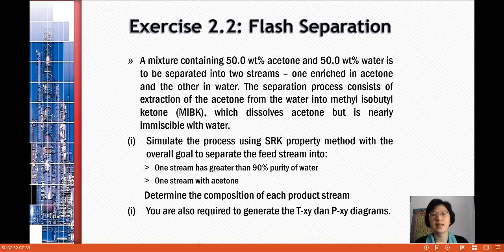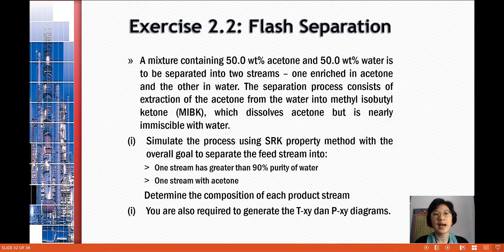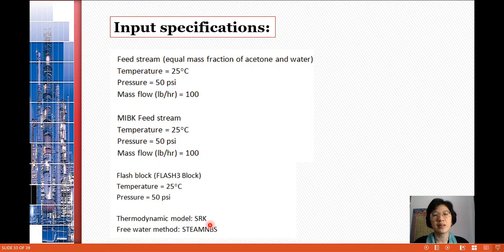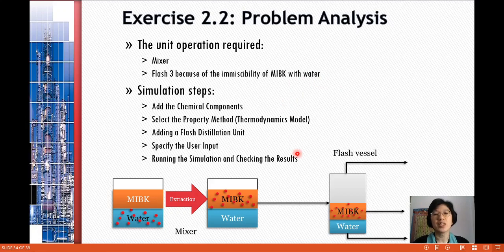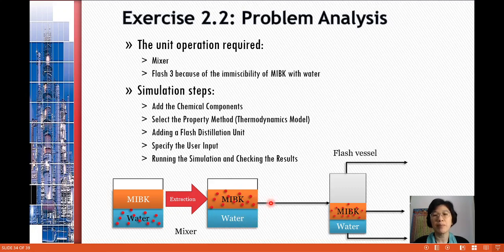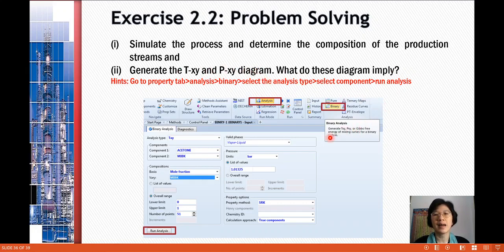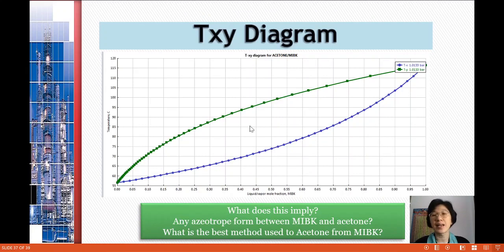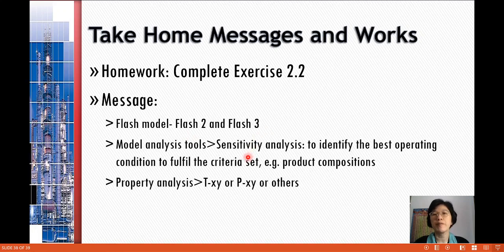PSCAD Chapter 2 aiv